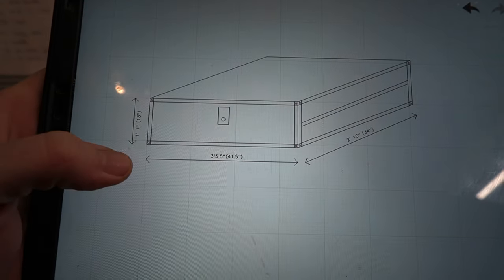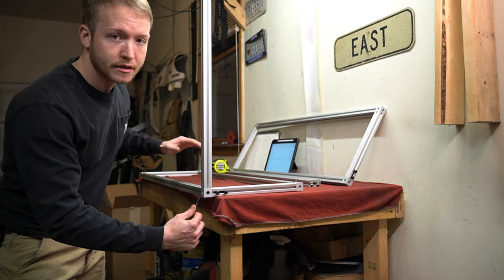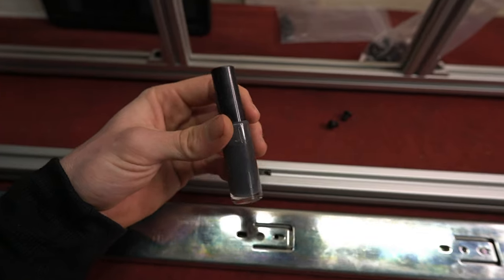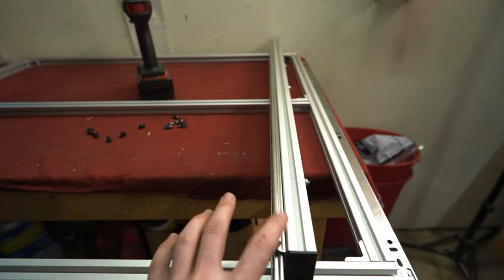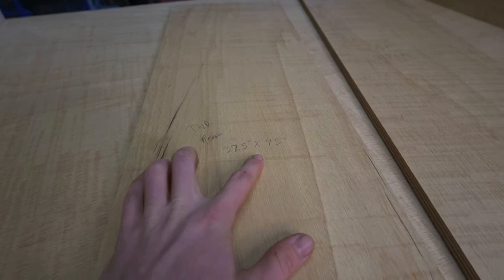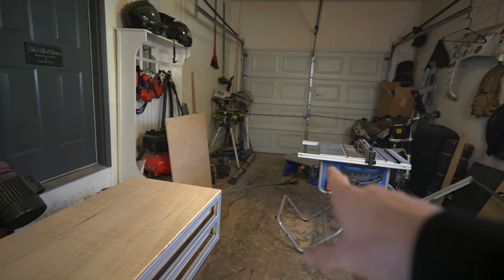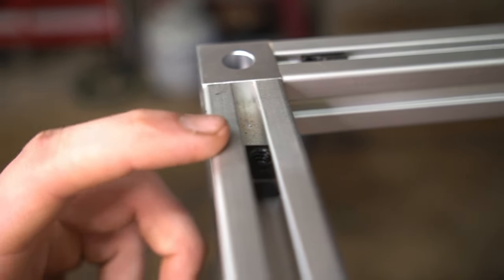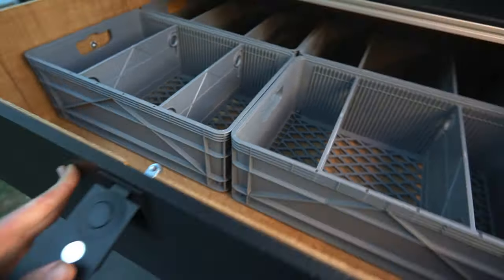4Runner Rear Storage Drawers DIY **DETAILED BUILD** with Slide out Table!!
DIY storage system build out + integrated slide out table in the back of a 5th Gen 4Runner

Patches, stickers, & Handmade (by me) leather goods available
Adv4x4.us

Parts list!

80/20 extrusion & hardware
Tnutz.com

Wood
1/4-in x 4-ft x 8-ft Sumauma Plywood Underlayment